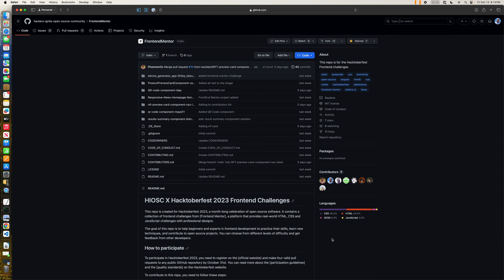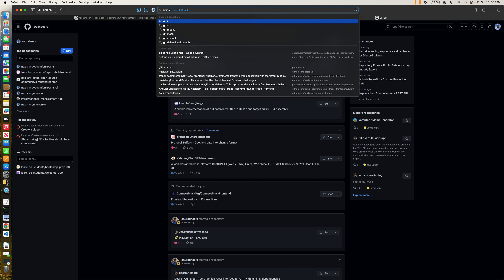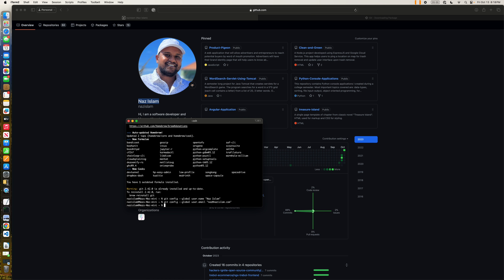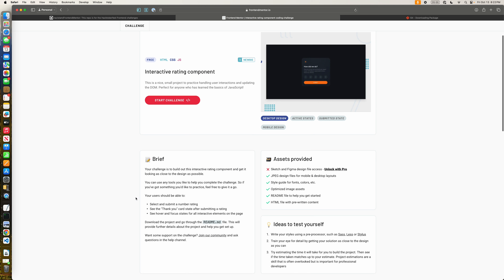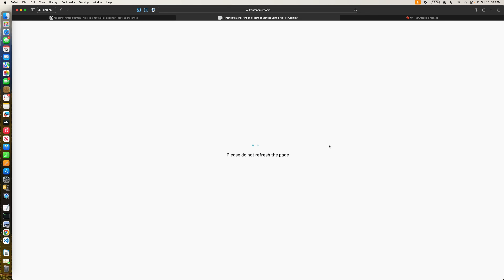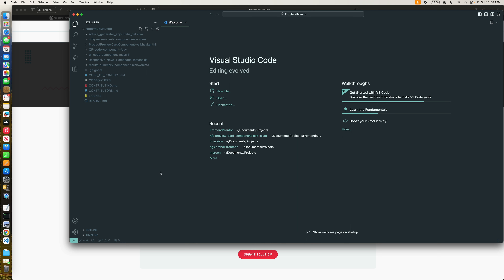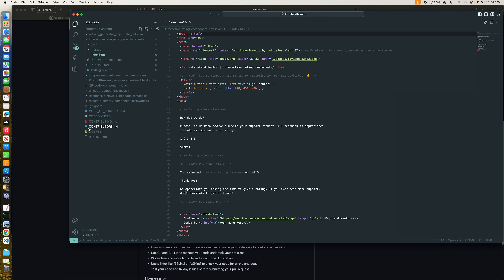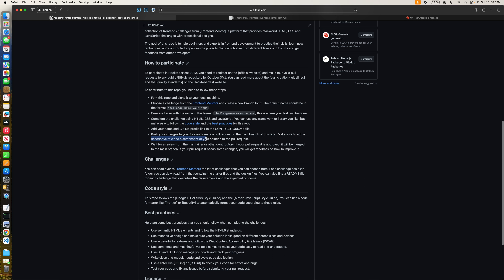Hacktoberfest 2023: How to contribute to Open Source Projects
In this video, I've discussed how to contribute to any open-source project by following the contribution guidelines. This is an integral part of Hacktoberfest 2023, as developers need to scratch their heads to know the steps for contribution to the public repositories.

Happy hacking!!

01:18 - How to fork the repo to your local machine
01:42 - Setting up Git in your local
05:14 - Choosing a challenge from Frontend Mentor
06:53 - Downloading the starter kit from Frontend Mentor
07:19 -  Creating feature branch name and working folder
09:58 - Updating contributors.md file
12:31 - Testing the user interface before making a pull request
13:58 - Creating a Pull Request
15:51 - Adding description and screenshot of working application for Pull Request
18:32 - Checking status of submitted/merged pull requests in hacktoberfest.com